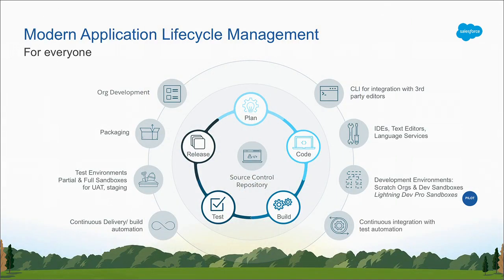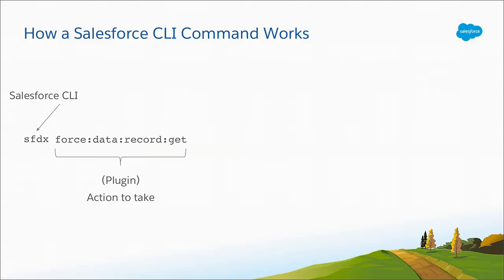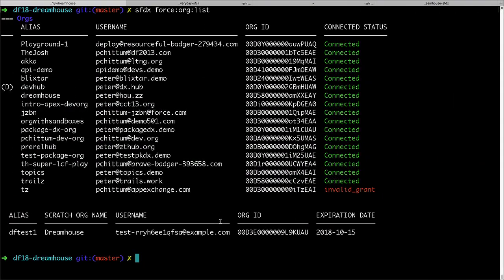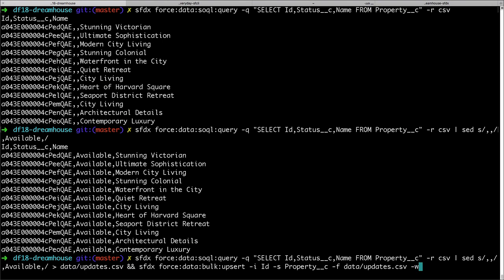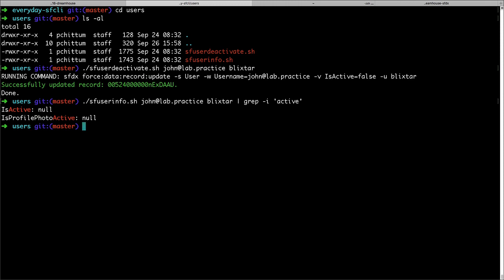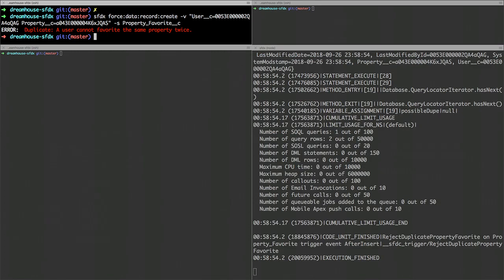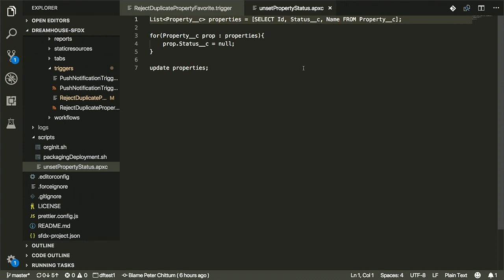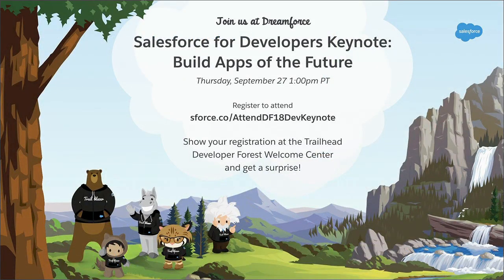Apply the Salesforce CLI to Everyday Problems